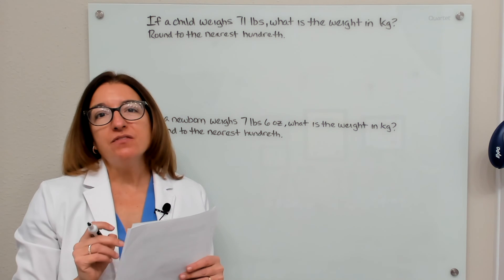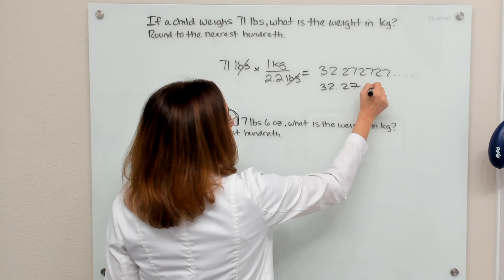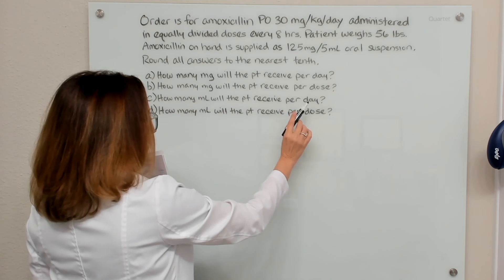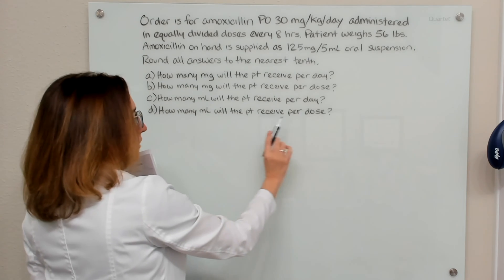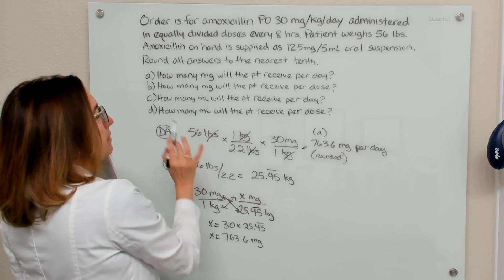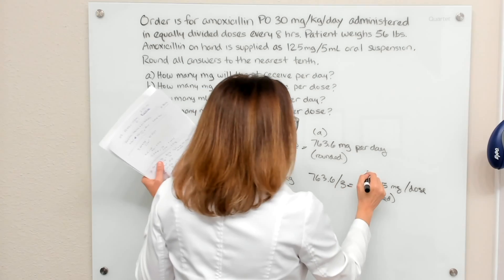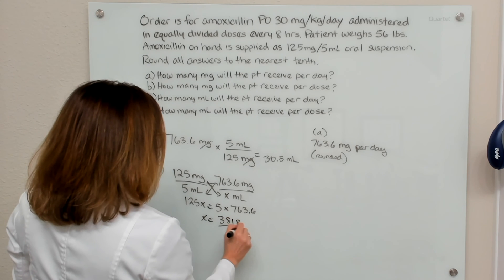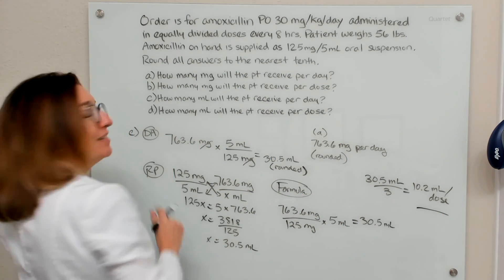Weight Based Dosing: Pediatric Dosage Calculation for Nursing Students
Cathy works through a pediatric dosage calculation problem that involves weight-based dosing. Within the pediatric population, this is the common method for determining the appropriate dose for a child. Cathy first does a review of how to convert a child’s weight from pounds & ounces to kilograms. Then solves a weight-based dosing problem on her whiteboard using multiple methods, including dimensional analysis, ratio & proportion, & the formula method.

00:00 Intro
1:20 Review Lbs to Kg
1:42 Ex 1
2:28 Ex 2
3:42 weight-based dosing Ex 1
4:30 Ex 1A
5:08 Ex 1A Dimensional Analysis
6:04 Ex 1A Ratio & Proportion
7:36 Ex 1B
8:25 Ex 1C
9:03 Ex 1C Dimensional Analysis
9:46 Ex 1C Ratio & Proportion
10:53 Ex 1C Formula
11:38 Ex D